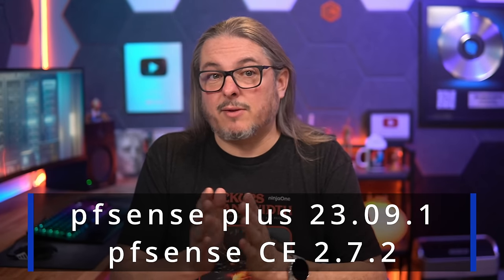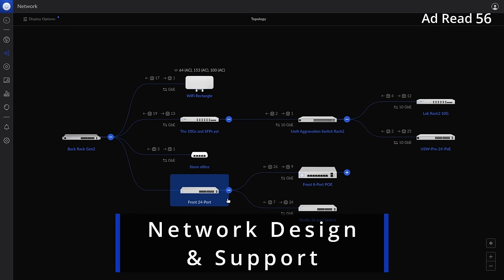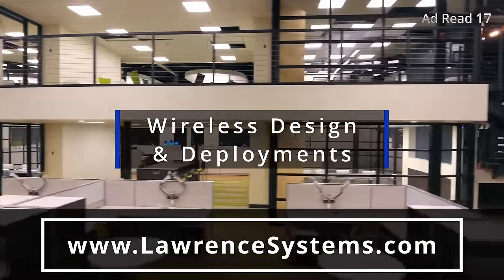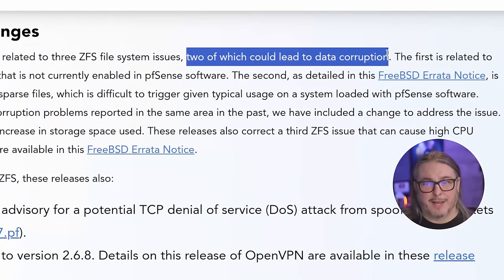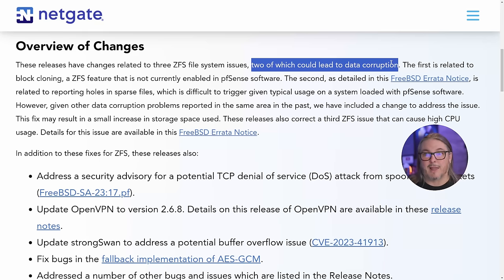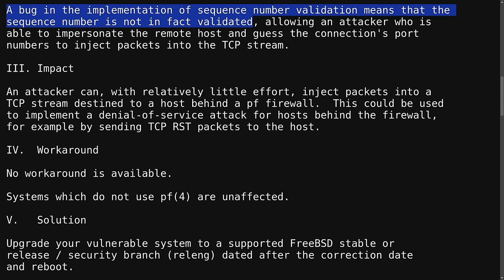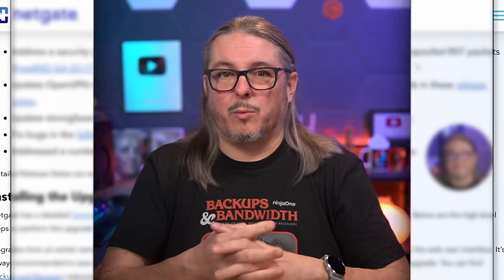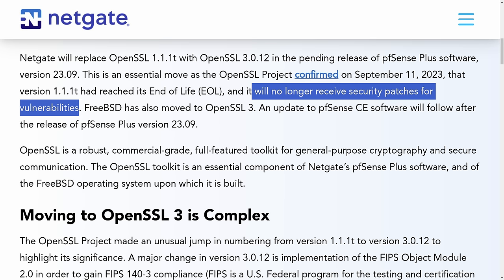Critical December 2023 Security Updates For pfsense CE & Plus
Time Stamps
00:00 pfsense 23.09.1 & 2.7.2 updates
01:41 What was updates
01:55 Security and Changelog  updates to pfsense
04:17  My thoughts on Firewalls and Security